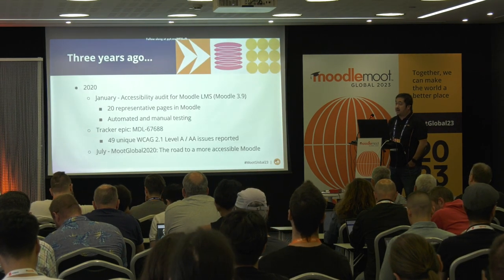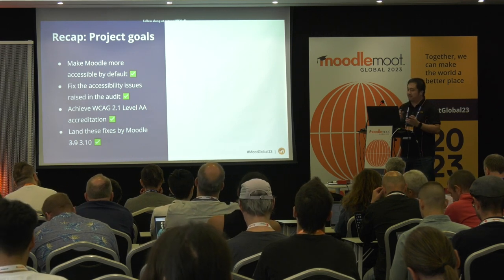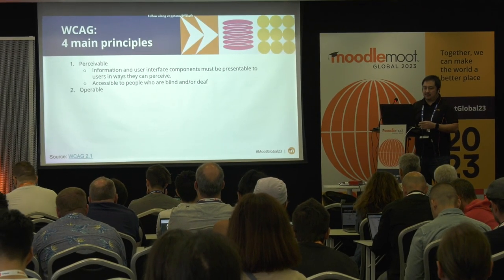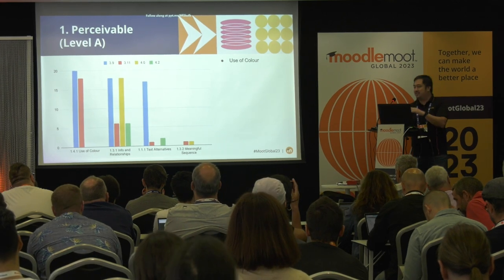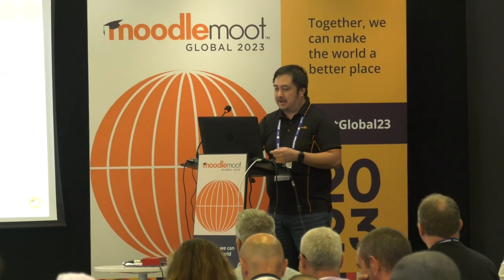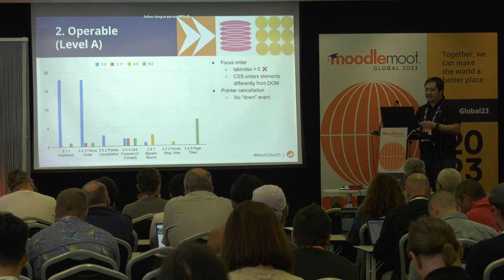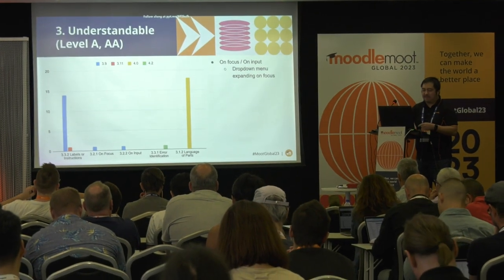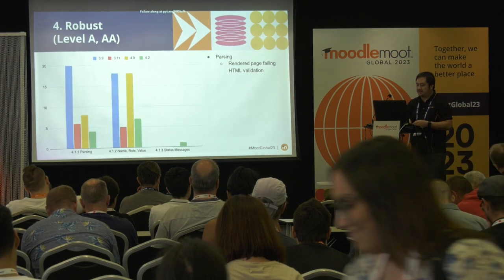The road to a more accessible Moodle, Part 2 | MoodleMoot Global 2023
The road to a more accessible Moodle, Part 2
Jun Pataleta
MoodleMoot Global 2023
19-21 September | Barcelona, Spain